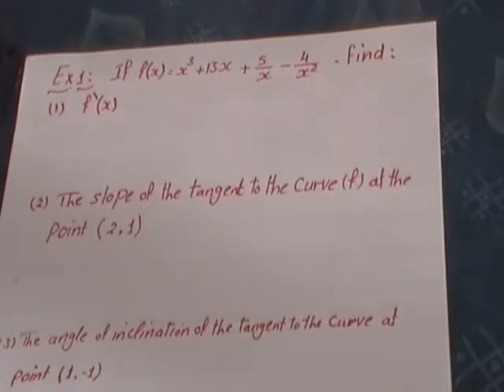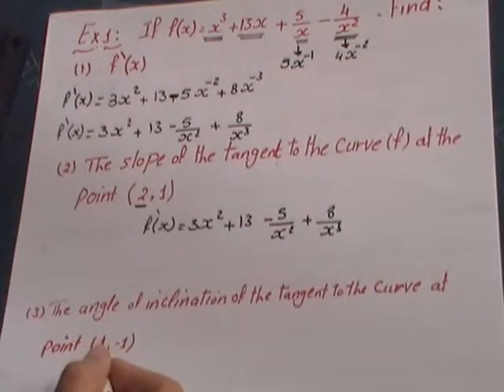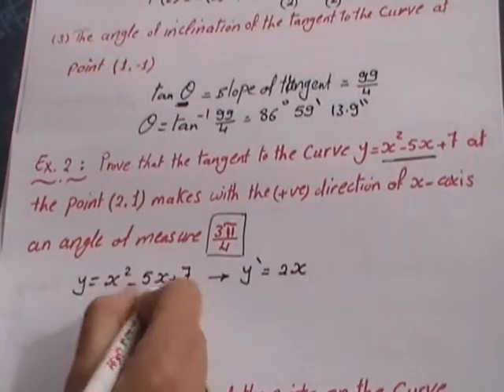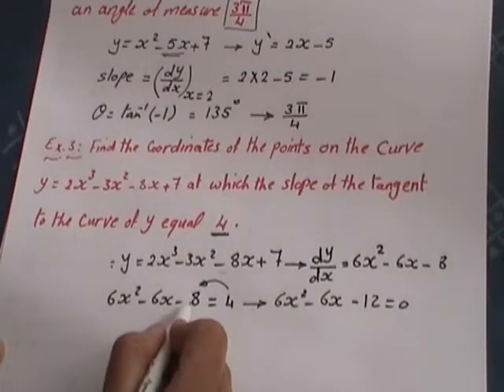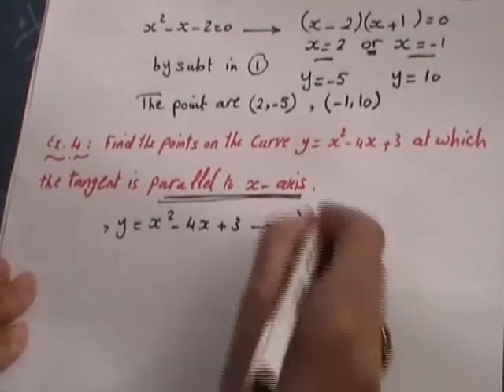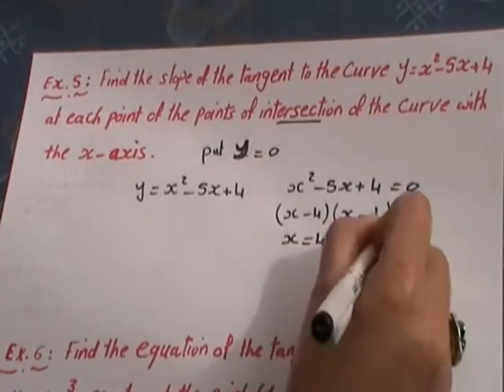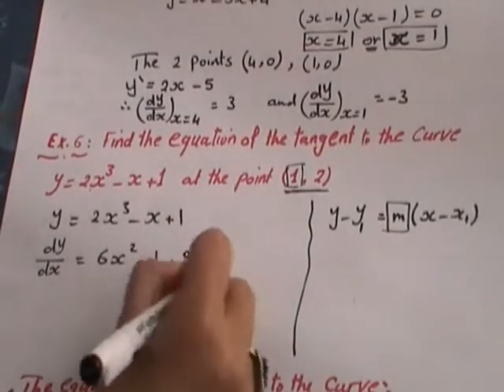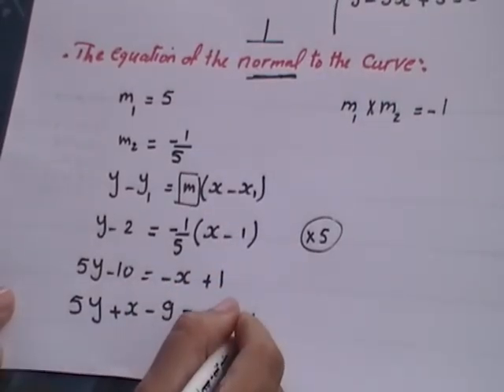2 nd sec calculus 1 st derivative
2 nd sec calculus 1 st derivative - Examples
miss / reda yahia